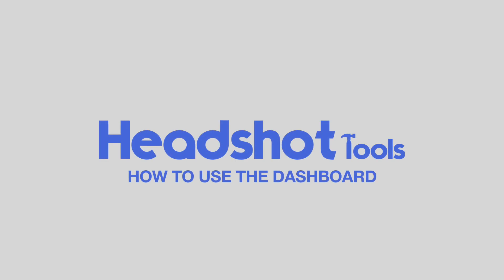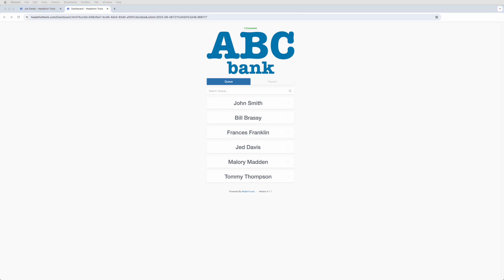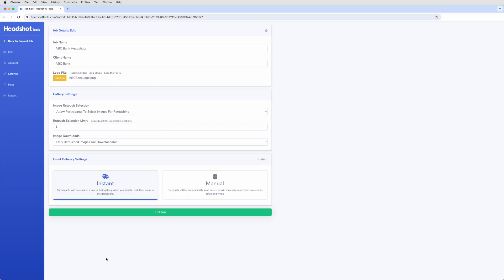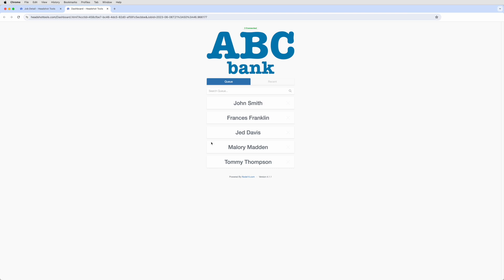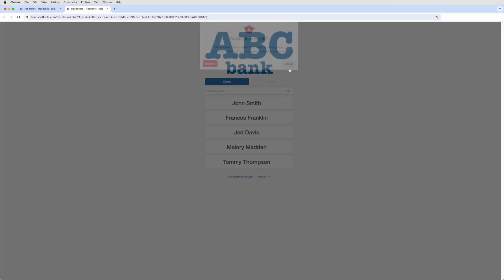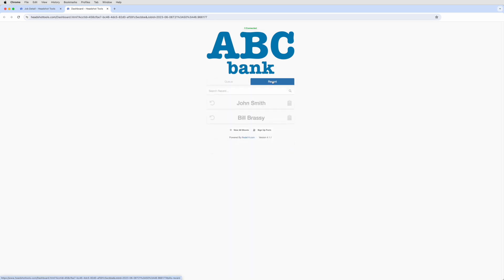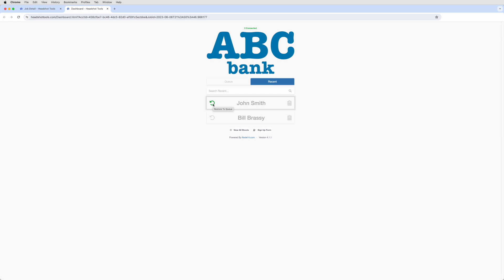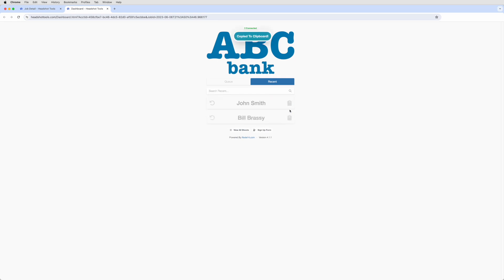How To Use The Headshot Tools Dashboard - HeadshotTools.com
See how to use the queue and other features found within the Headshot Tools Dashboard.